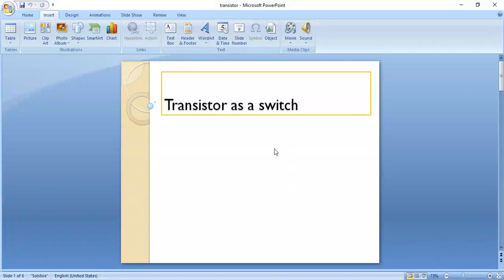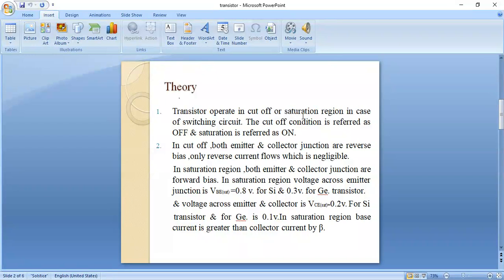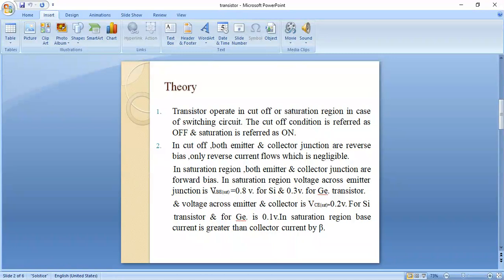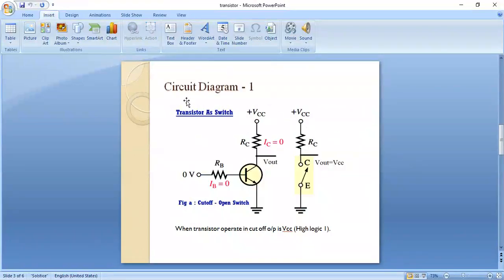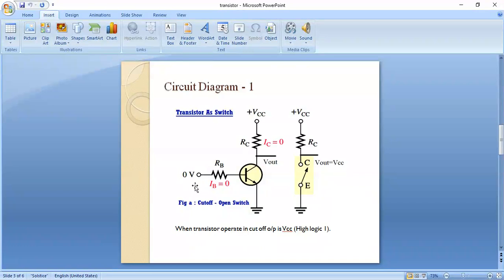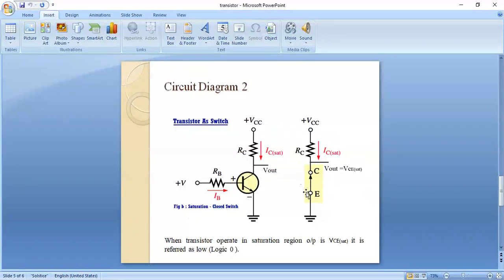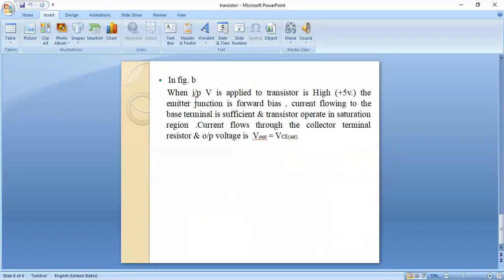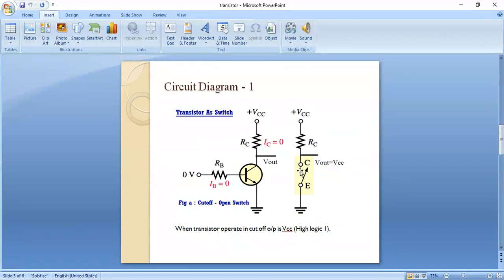Transistor as a switch by S A Thakare